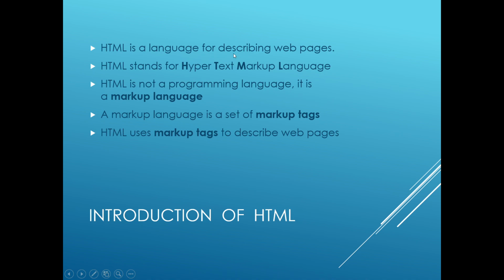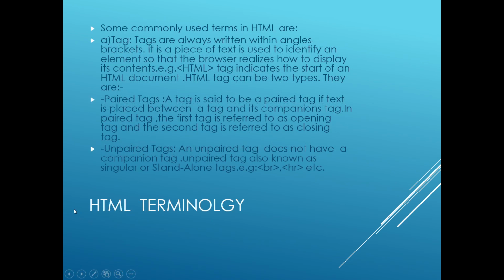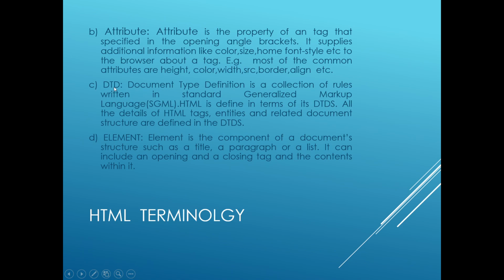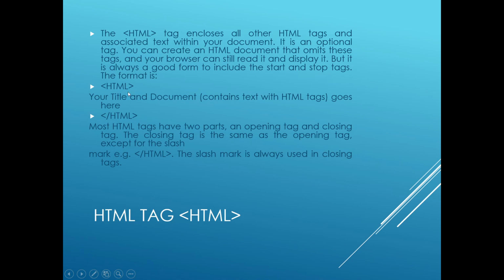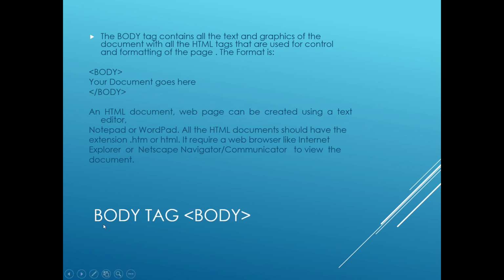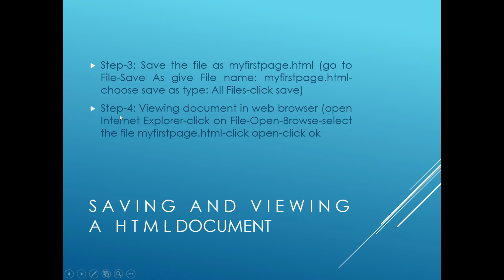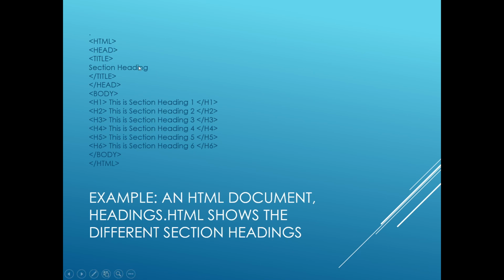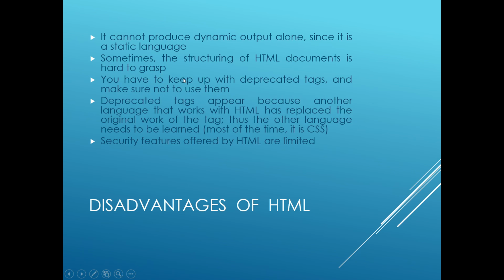Introduction to HTML